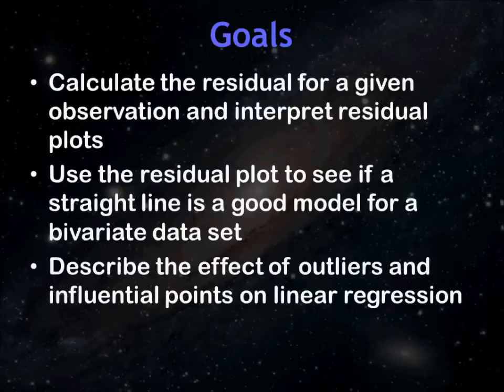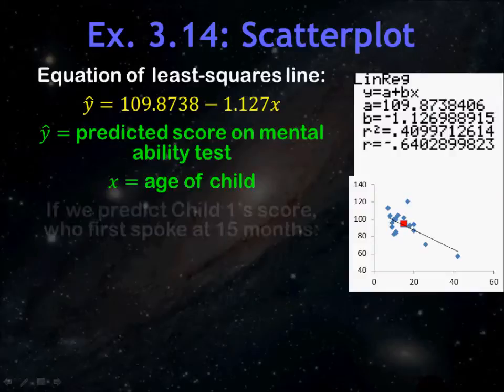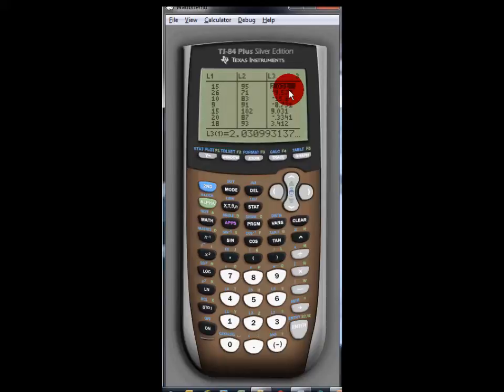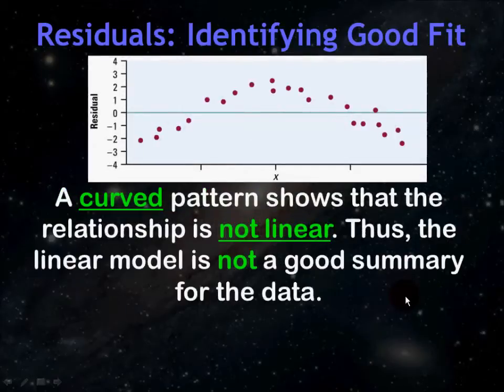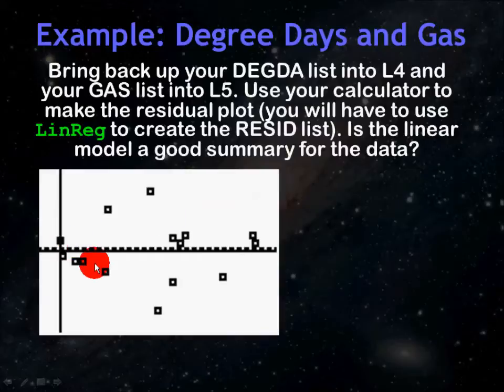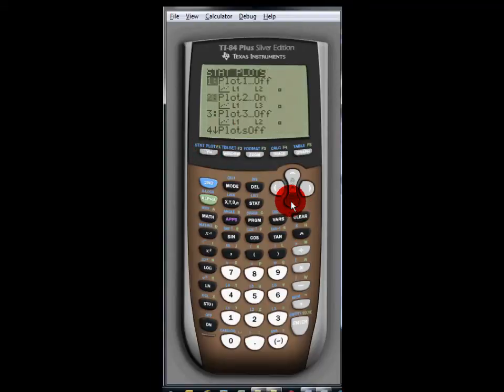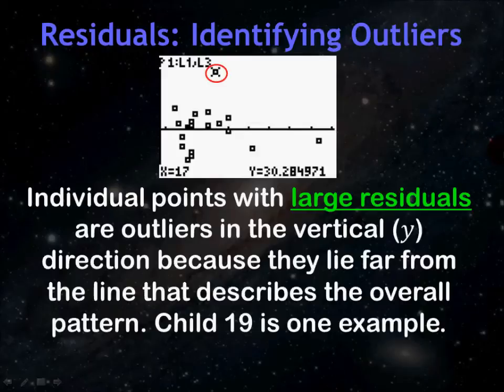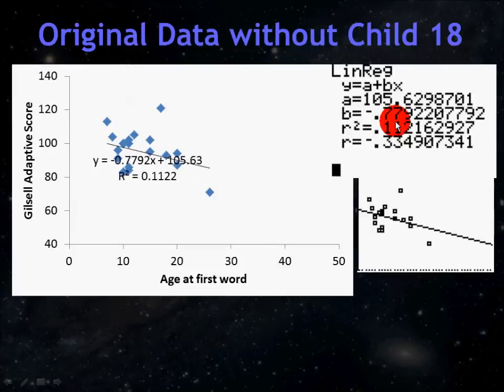AP Statistics 3.3 Residuals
For Mr Liao's AP Statistics class at Milpitas High School.